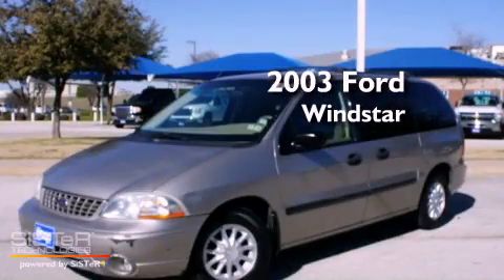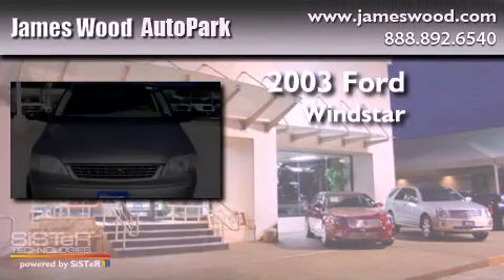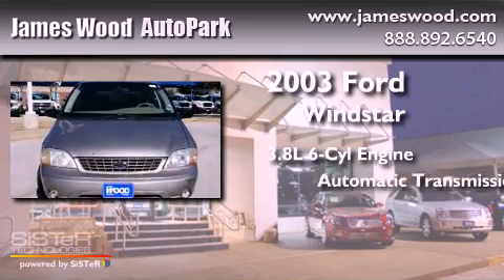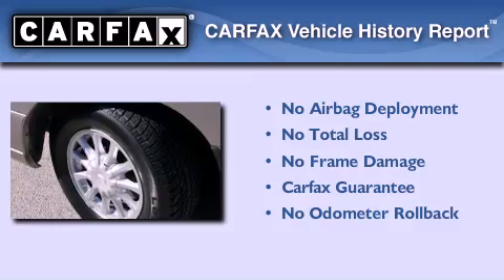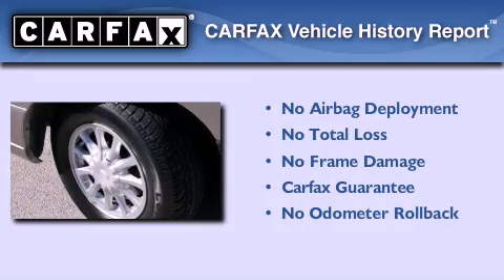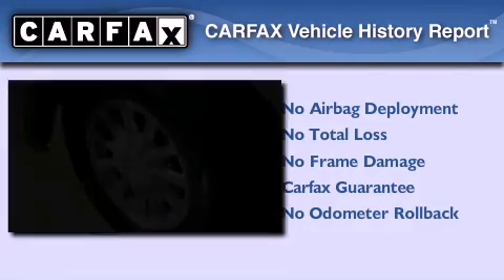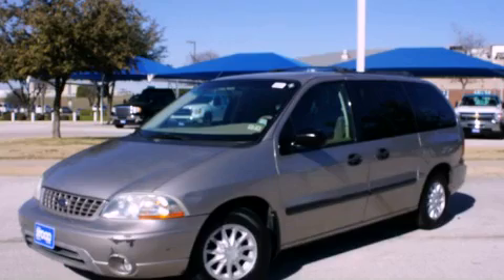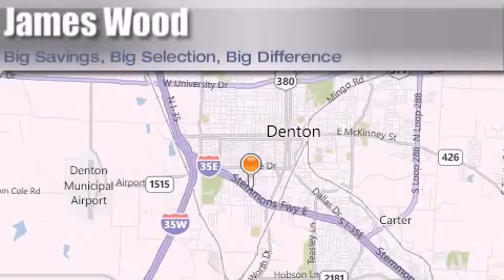2003 Ford Windstar Decatur TX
Year : 2003
 Make : Ford
 Model : Windstar
 Engine : 3.8L 6 Cyl. Fuel Injected
 Trans . : Automatic
 Exterior : Silver Frost Clearcoat Metallic
 Miles : 136,023

 Stock : 230221B1

 2003 Ford Windstar Denton TX